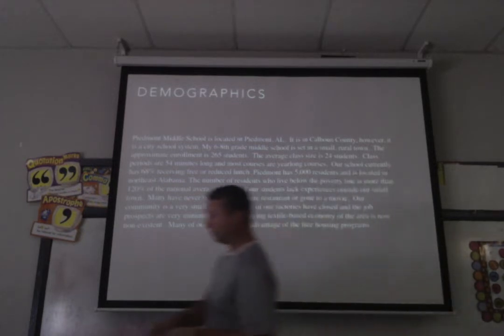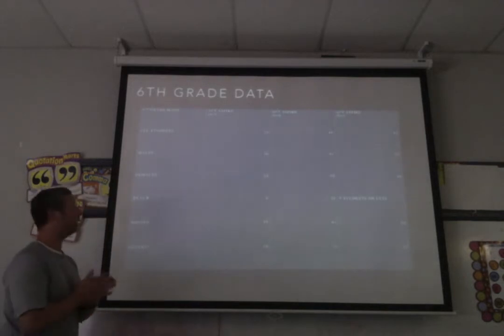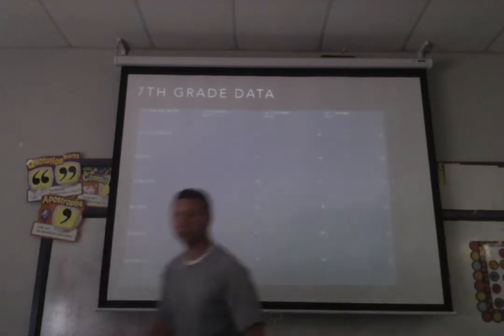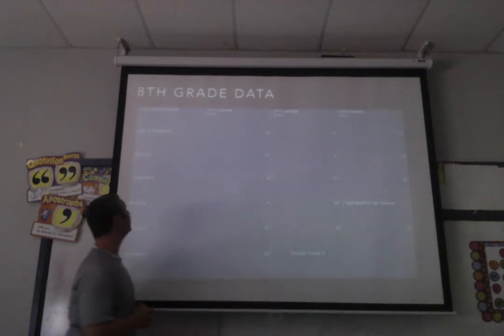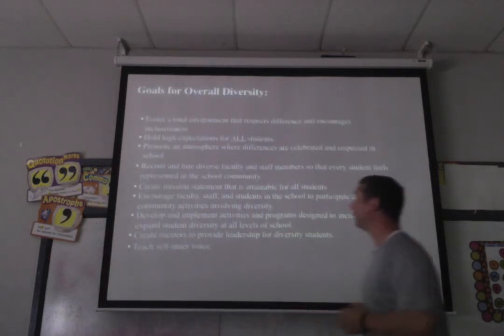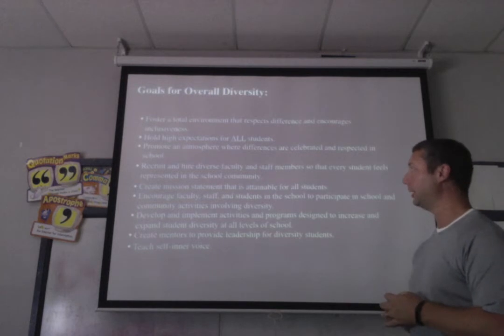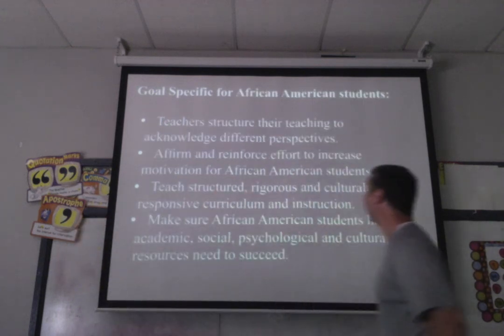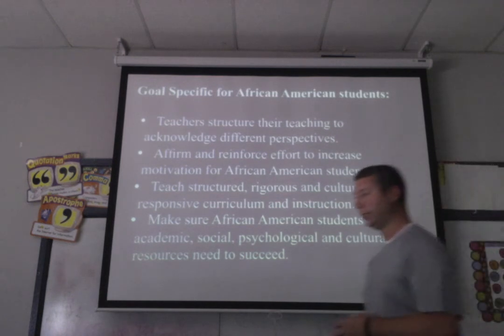Movie on 7 20 17 at 1 41 PM